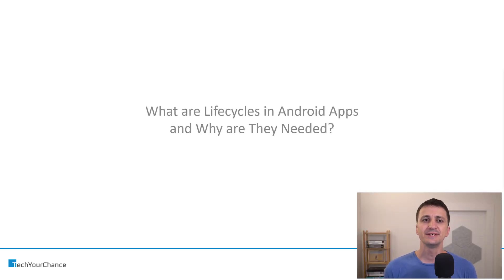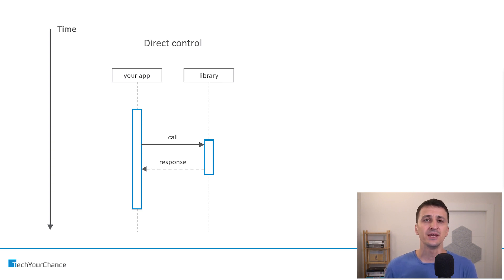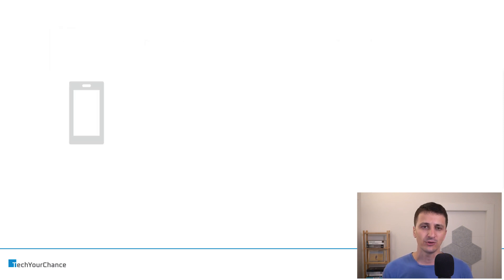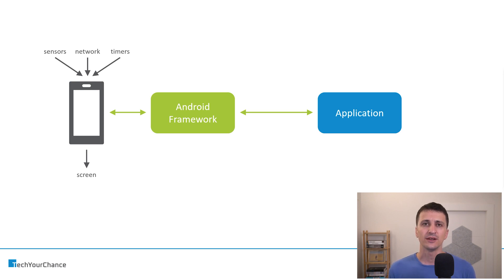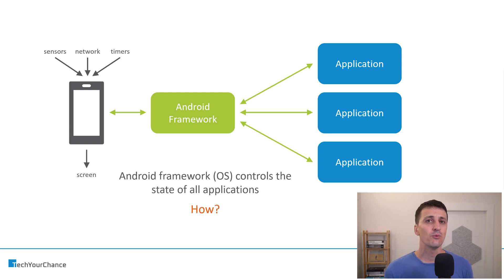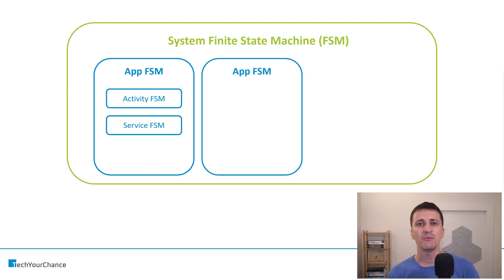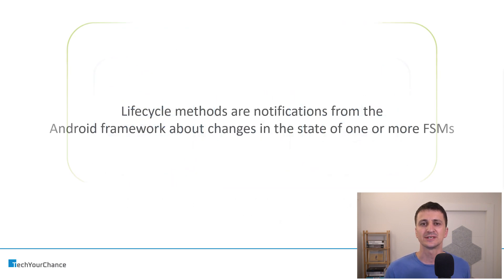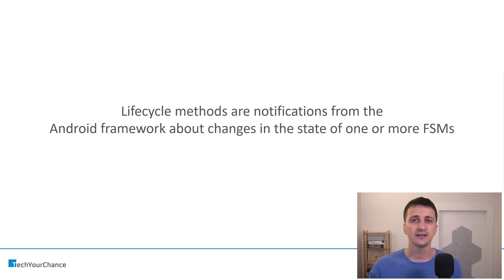Android Lifecycles [Android Bits #9]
Understand the rationale and the importance of Lifecycles in Android applications.